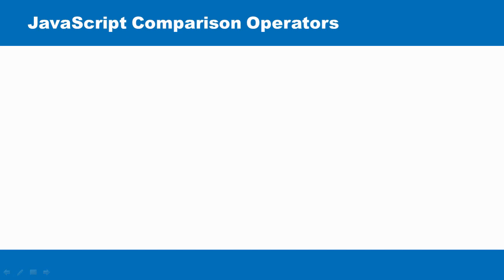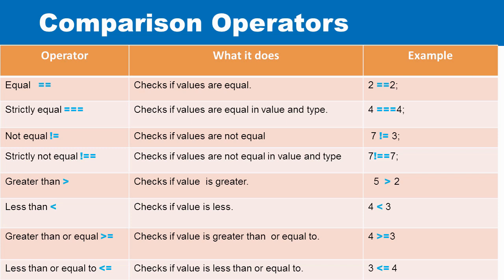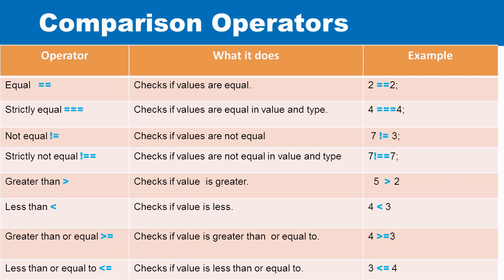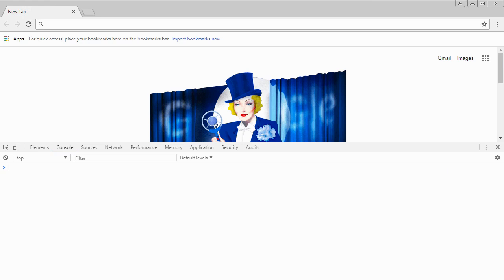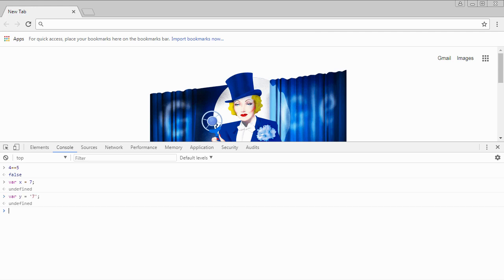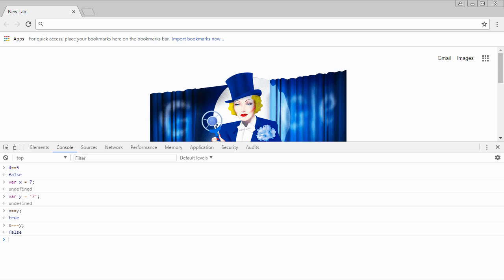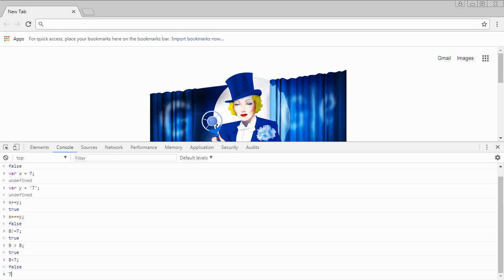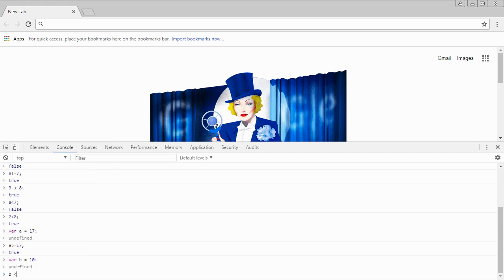HTML CSS and JavaScript Part 47. Comparison Operators.